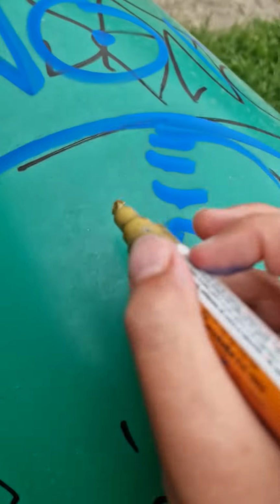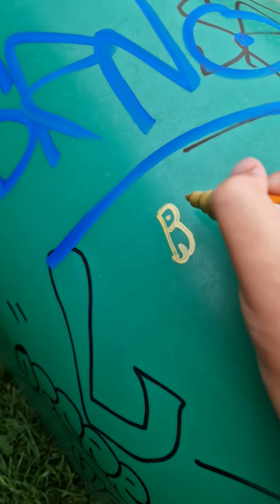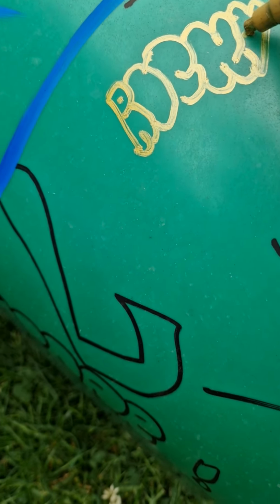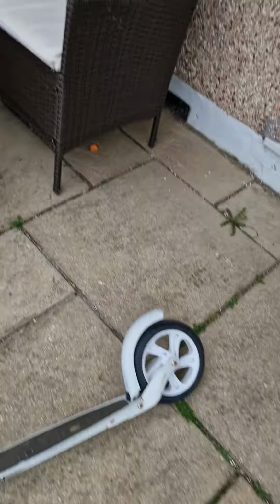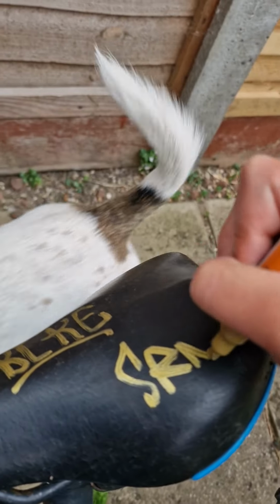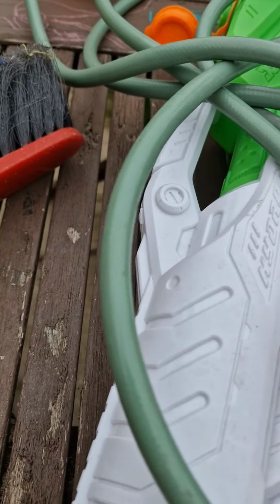my sano drawing